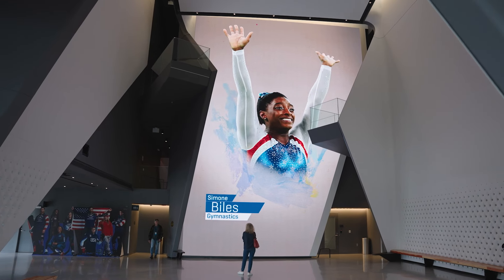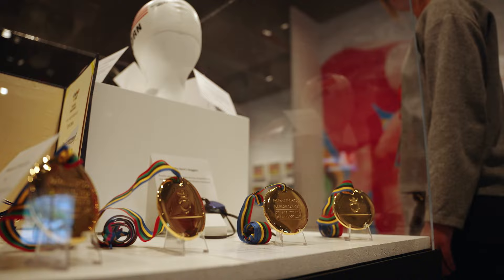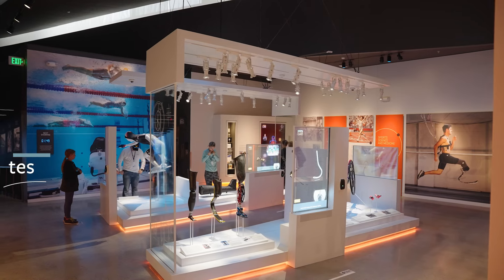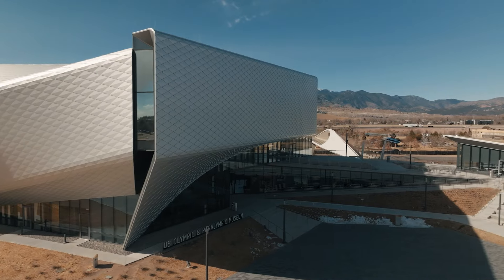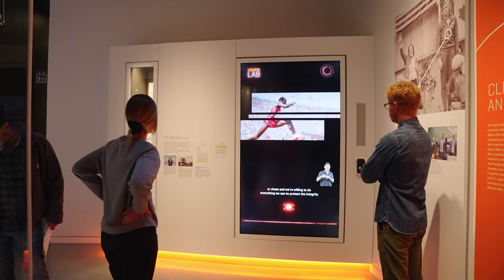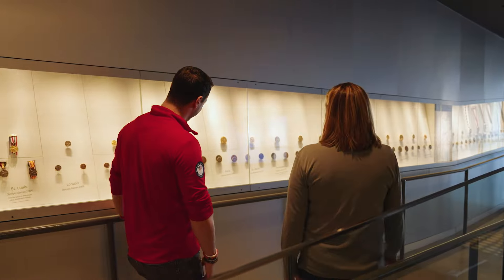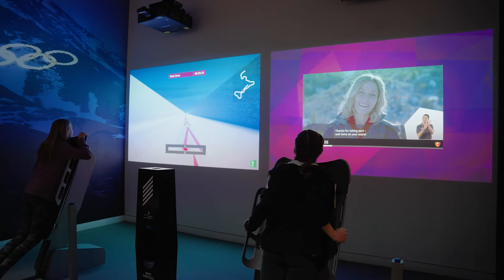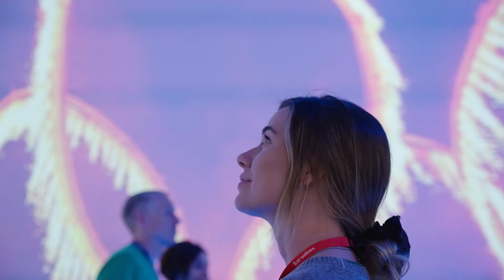U.S. Olympic & Paralympic Museum in Colorado Springs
How do Olympians train? Are the torches all the same? What sports do Paralympic athletes compete in? The U.S. Olympic & Paralympic Museum answers those questions and more via innovative, interactive, accessible and profoundly inspirational exhibits, many telling the personal stories, challenges and triumphs of Team USA Olympic and Paralympic athletes. The museum was designed with the intent to promote the Olympic and Paralympic values of excellence, friendship, respect, determination, equality, inspiration and courage. Visitors are encouraged to embrace those values and to reach for their own goals, whatever they may be. In doing so, maybe we will all help make the world a better place.

Accessibility:
The Museum was built with universal accessibility at the forefront of all they do.  Beyond just being fully wheelchair accessible, the museum offers open-captioning, ASL and audio descriptions of all video.  Touchscreen interactives feature tactile keypads and are retractable wherever possible. They even have 60-minute guided tours available in ASL, with a little advanced notice.